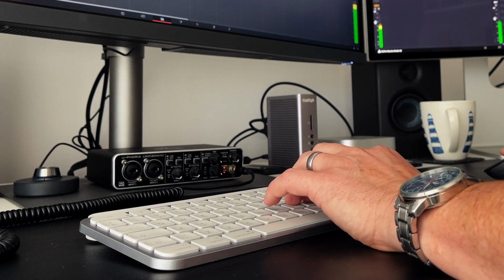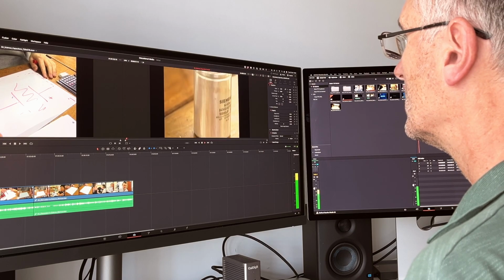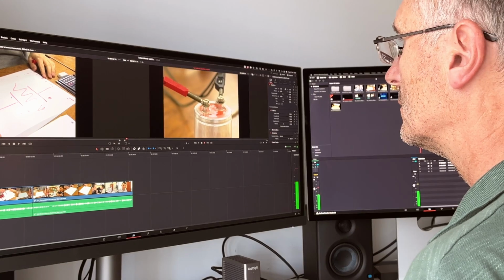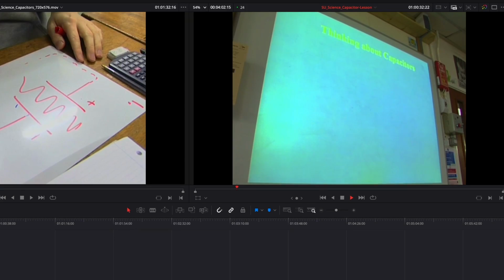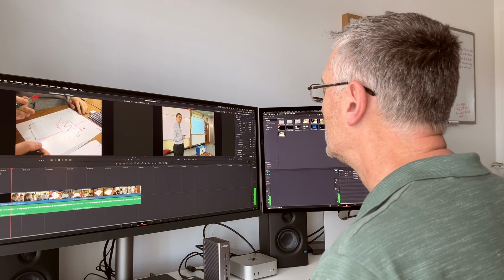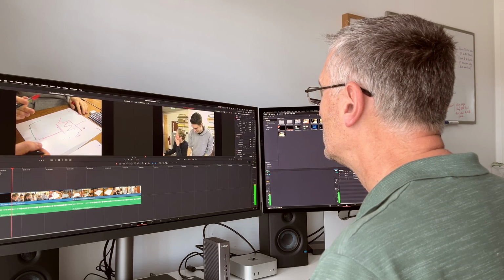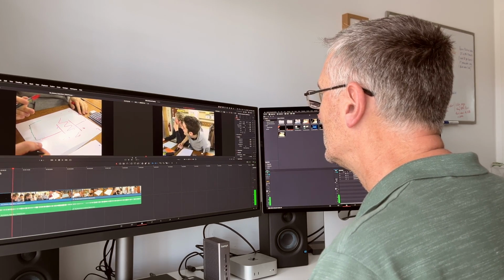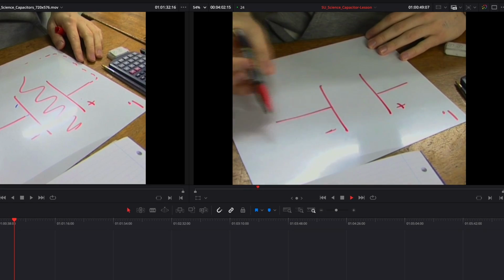Planning for filming a science lesson | Vlog-002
In this video, I briefly talk about the first job I had when filming for educational projects.

I started as a media producer working on the government funded project, ‘The national teaching and learning change programme’. I was involved across the first four phases of this project from 2003 to 2008.

In phase one, I was in charge of overviewing the development of the multimedia resource, ‘Improving teaching and learning in science’.

© Learning and Skills Improvement Service.

All the video clips that I use come from projects I have worked on. In the description, I will include information on any clips that I do use and the project they are taken from. I will also provide links to those projects and their respective videos. Due to the nature of this work, I have to be careful about the choice of clips that I use. Where possible, I will avoid using images of students and especially children.

If you'd like to find out more about my work in education, please feel free to visit my